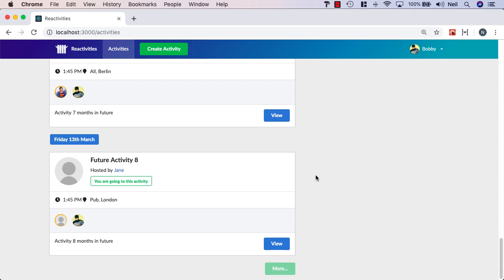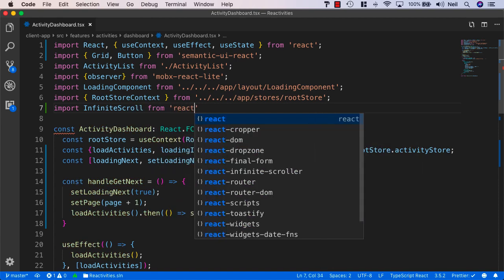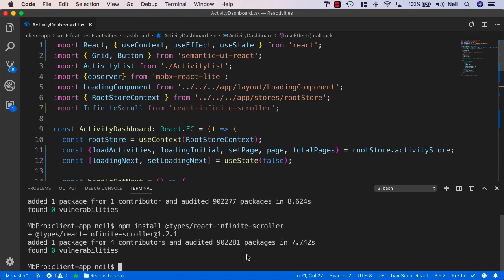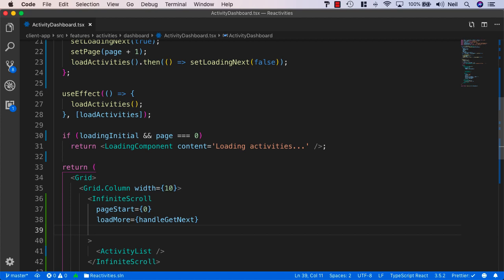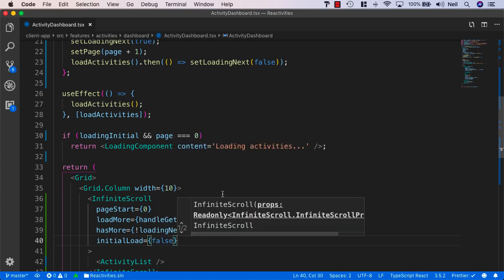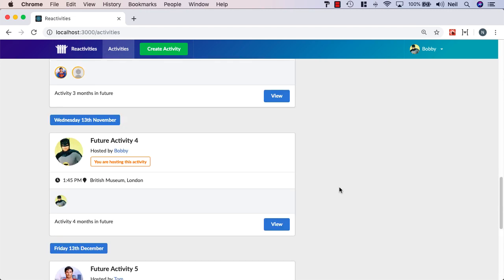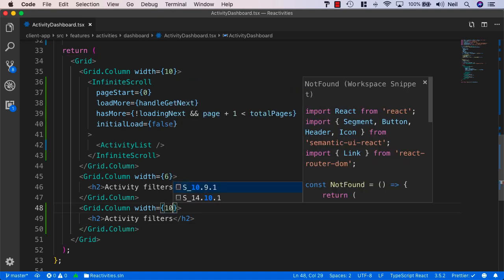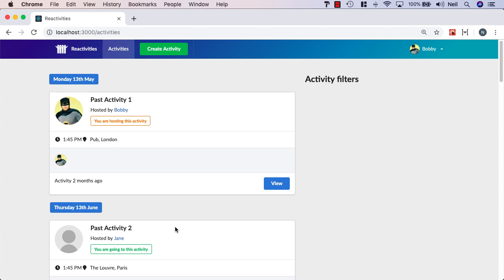Paging, Sorting and Filtering Legacy Adding infinite scrolling to our activity dashboard